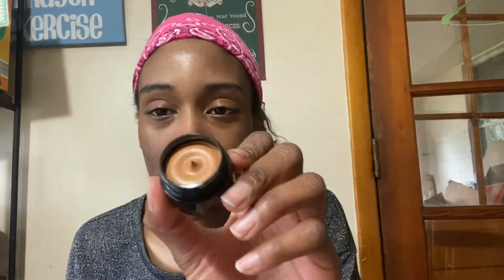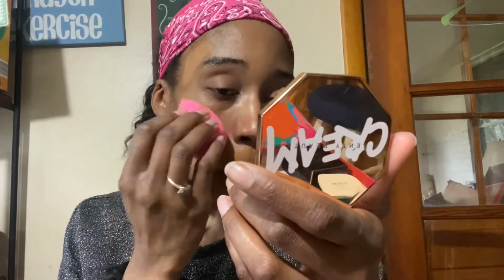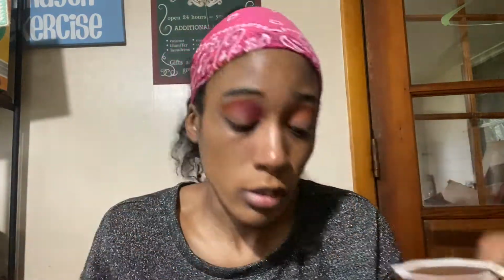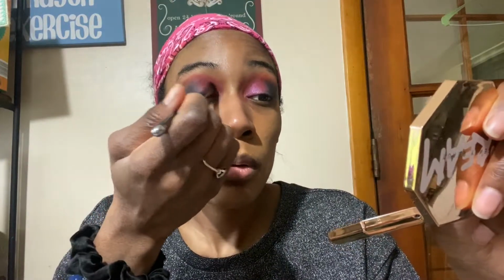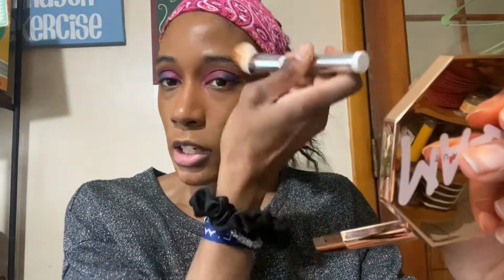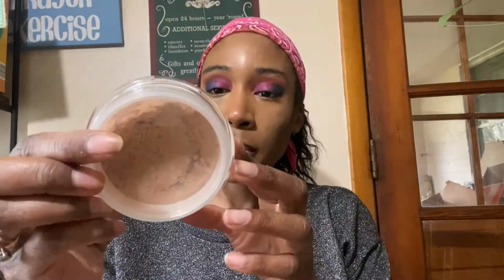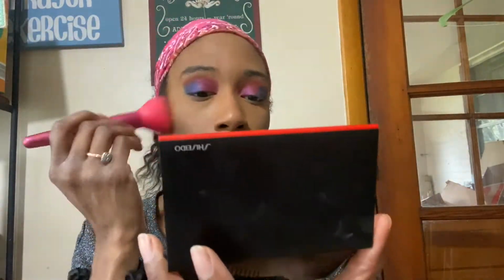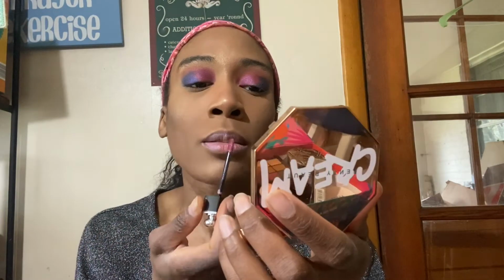Almost Full Face of Dior Makeup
Hello men, women, children and babies! Today I will be doing a almost full face of Dior Makeup. Remember you all are DIAMONDS!